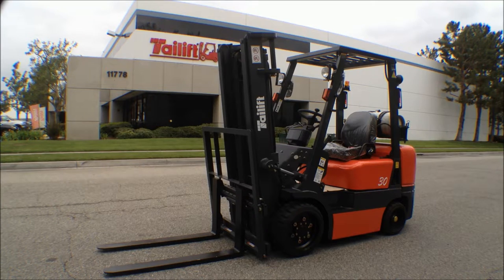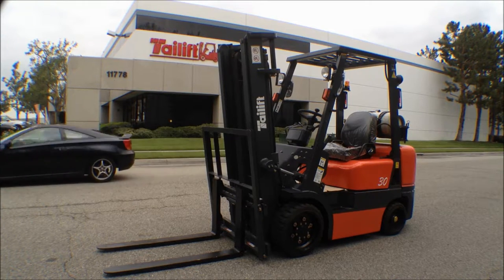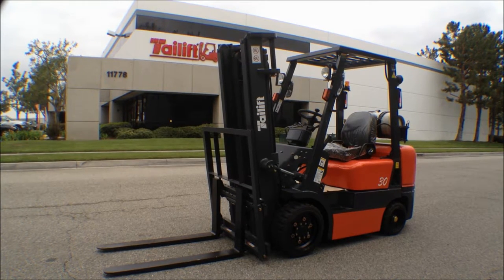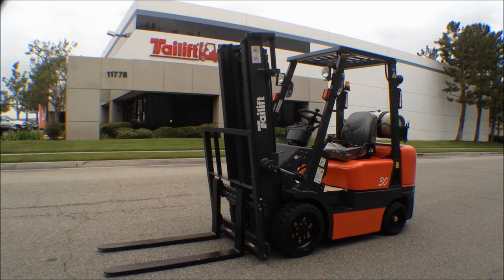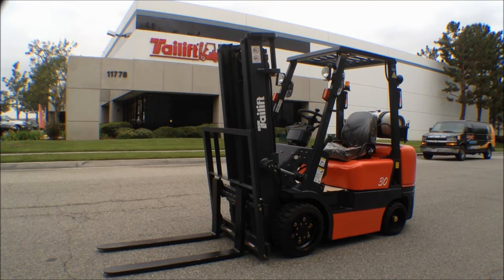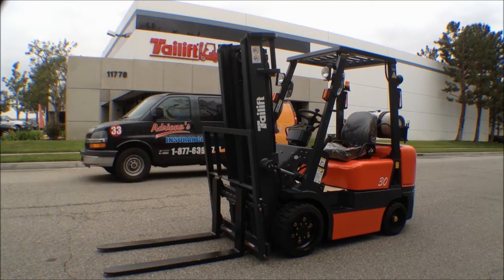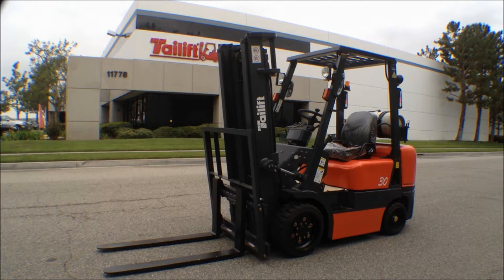6,000Lb Cushion LPG Forklift Tailift FG30C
This is a 6,000Lb Cushion, LPG Forklift Tailift Model # FG30C.